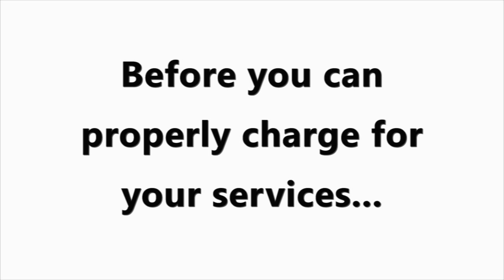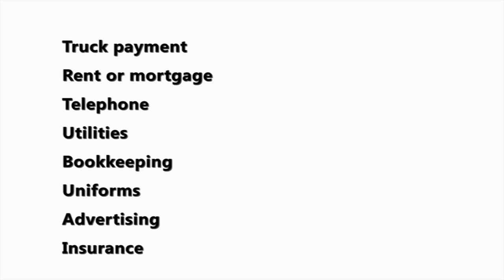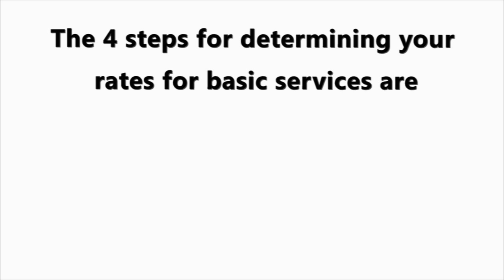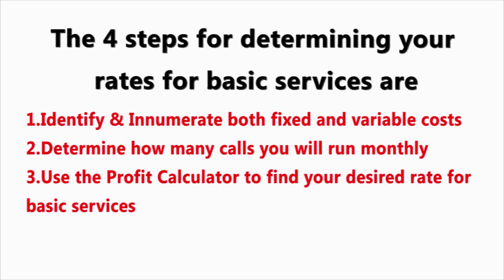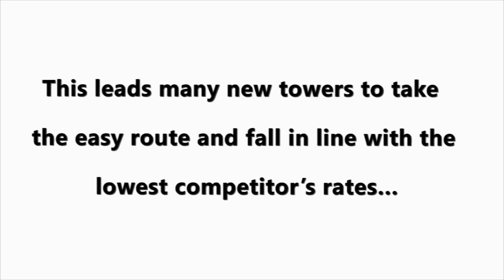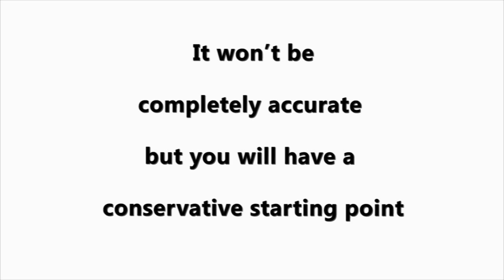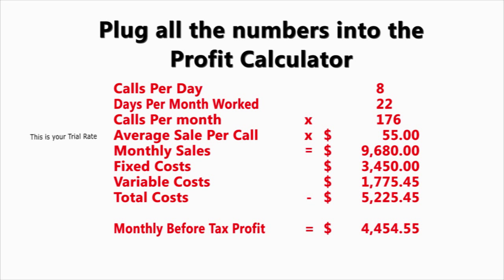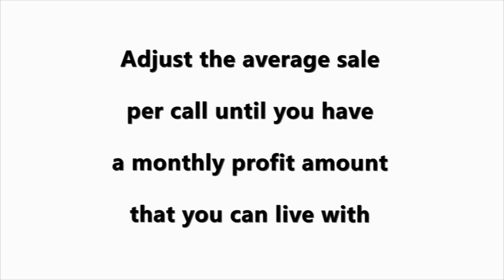How To Set Rates For Basic Towing and Service Calls